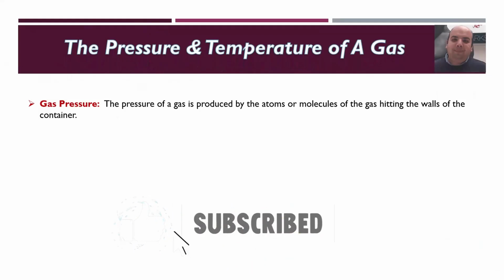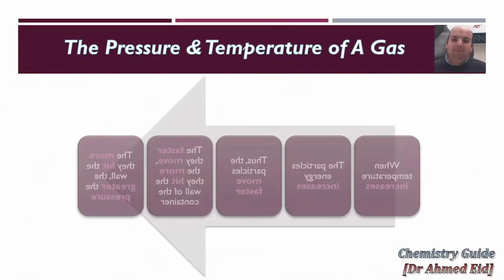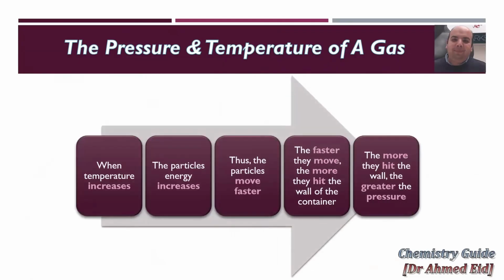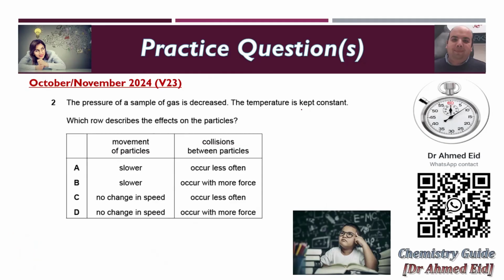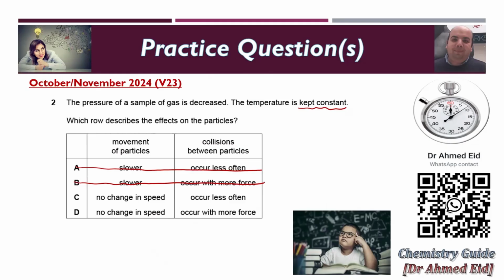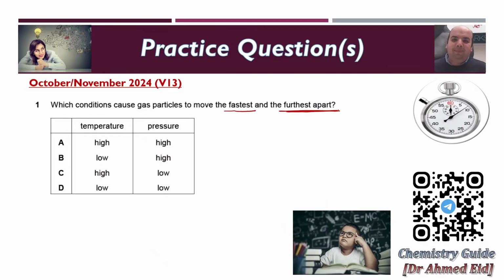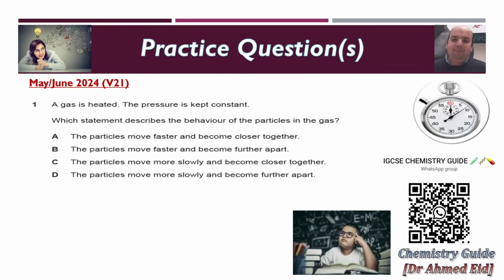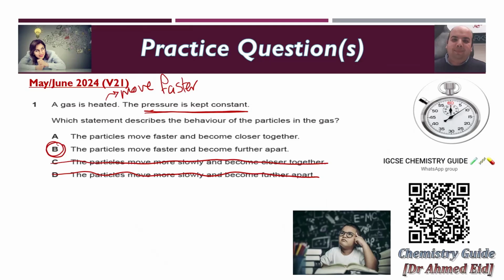Chemistry OL Cambridge - States of Matter [Part 6] - The Pressure & Temperature of a gas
📘 The Pressure & Temperature of a Gas | Chemistry Lesson with Dr. Ahmed Eid

Welcome to today’s chemistry session with Dr. Ahmed Eid, your chemistry guide! 🌟
In this video, we’ll explore the relationship between gas pressure, temperature, and particle movement using the Kinetic Particle Theory.

🔬 What you’ll learn in this lesson:
How gas particles create pressure by colliding with container walls.
The effect of temperature on gas pressure (why heating makes particles move faster).
The effect of pressure and temperature on gas volume.
Step-by-step practice questions with detailed explanations to help you master the topic.
✨ By the end of this video, you’ll understand why a balloon stays inflated, why gases expand when heated, and how to apply these concepts in real exam questions.

📚 Topics Covered:
Gas pressure and temperature relationship
Kinetic Particle Theory explained simply
Practice questions (from Oct/Nov & May/June past papers)
Real-life examples of gas behavior